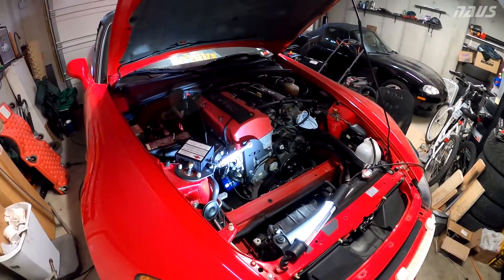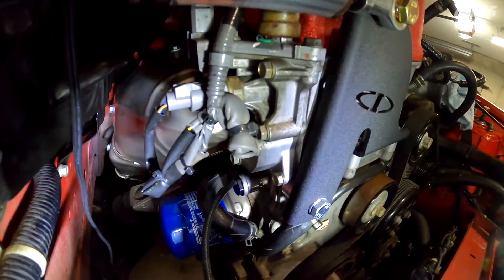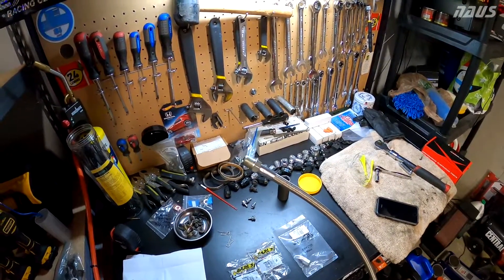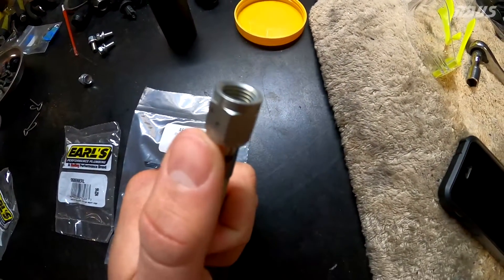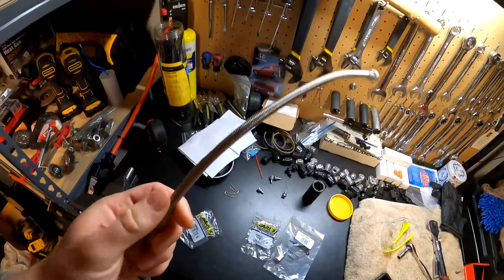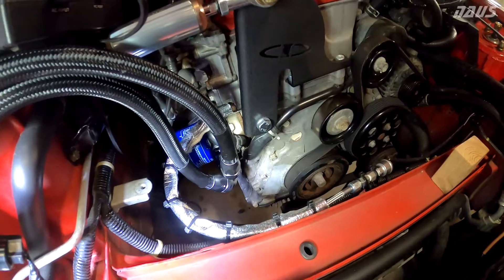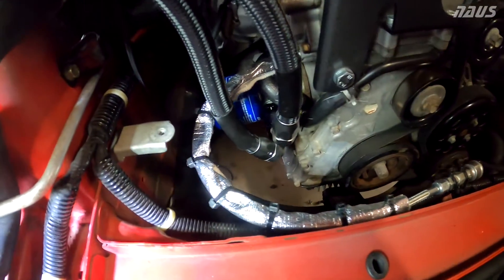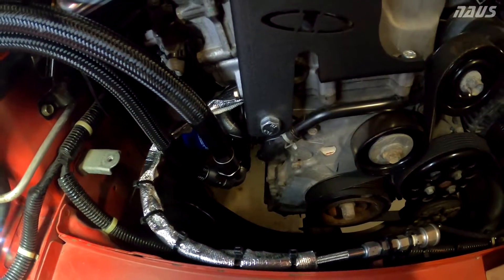S2000 Oil Pressure Sensor Relocation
This is a revision for the oil pressure sensor location of my full DIY found
I relocated the oil pressure sensor to a remote location away from the engine to isolate it from vibrations and to prolong its life. Thank you always for watching!